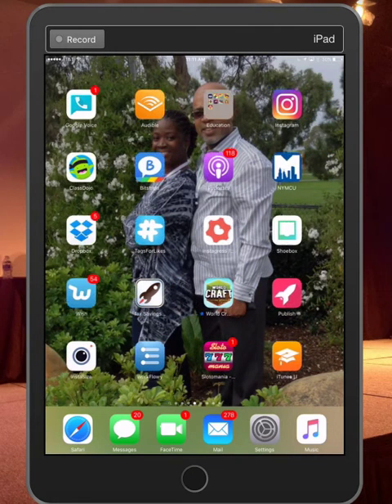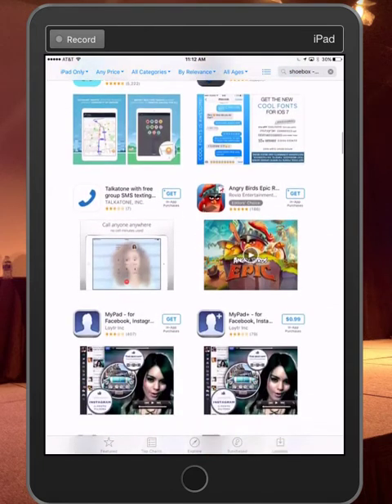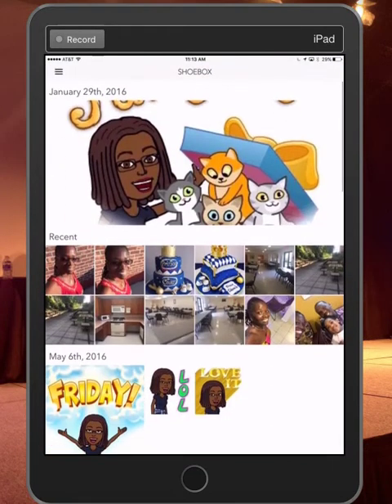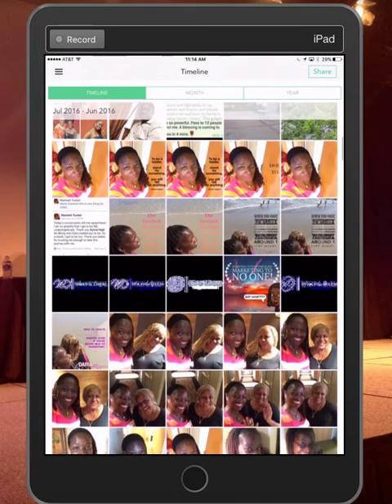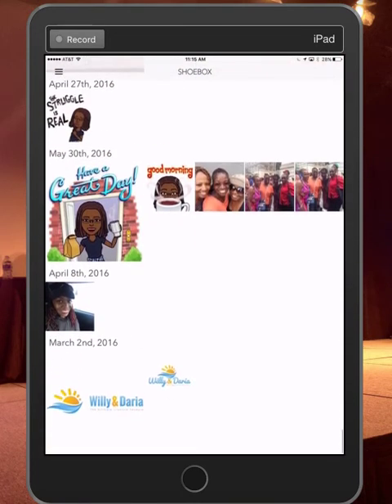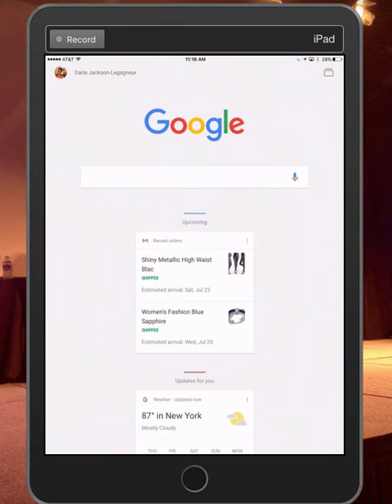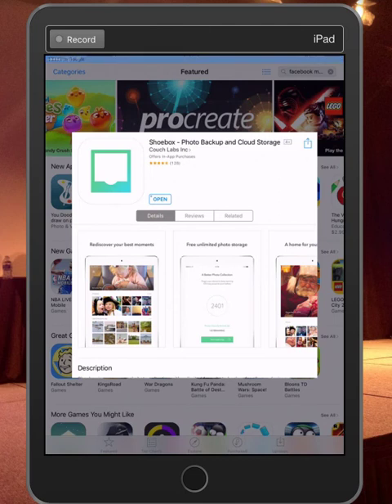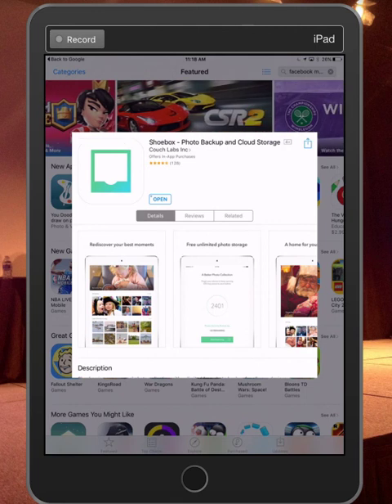Shoebox App- How to restore Space on your Cell Phone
Do you find that you ran of space on your phone and can no longer take pictures or videos with your phone?

Shoebox is your personal photo collection with unlimited free photo backup for all your devices. Automatically backup your photos to keep your memories safe, secure and private. Carry every photo you’ve ever taken in your pocket or on your tablet without taking up space on your iPhone or iPad. Don’t risk losing photos if you lose your phone or your hard drive crashes.

 I show you how it works in my video. When you finish watching this video, you will be able to get your photos and videos off your phone and start taking pictures with your phone again.

You can download it using this link here!

P.S. If you are building a business online. you might like The 7 Secrets to Get More Leads, Sales, Sign-Ups, Clients, Cashflow... Check it out

shoebox app
cloud storage
Photo storage
photo backup